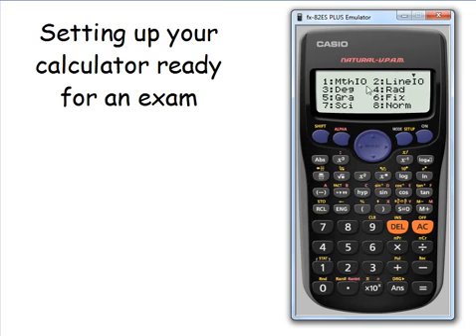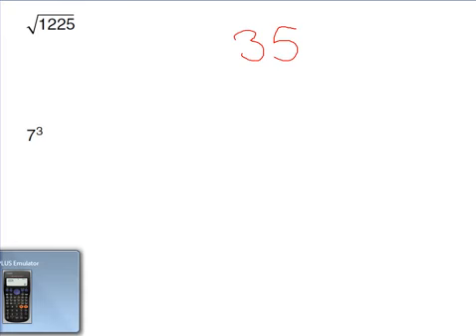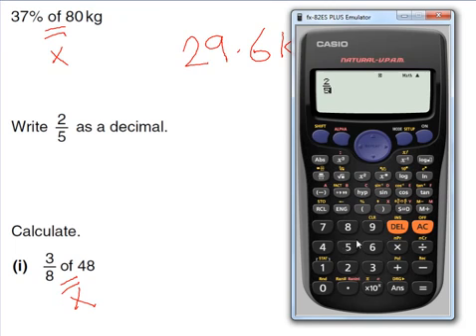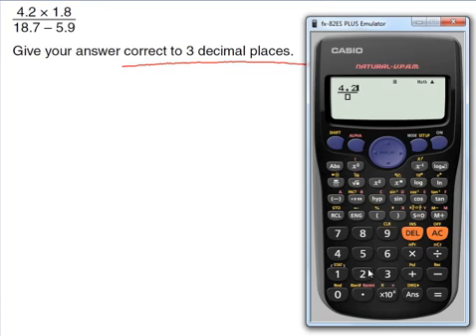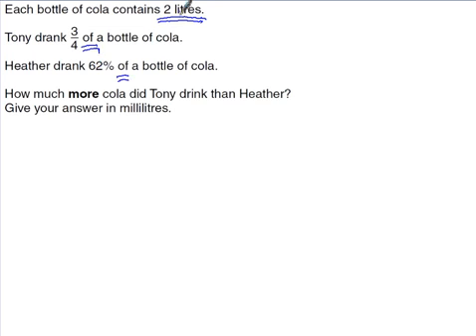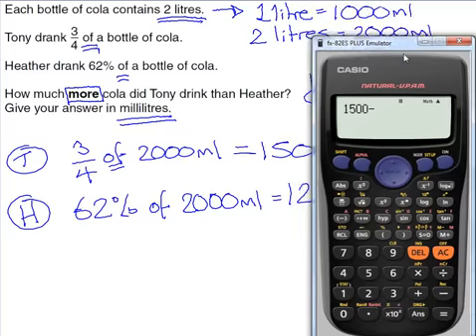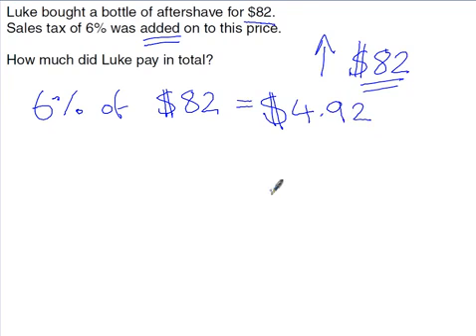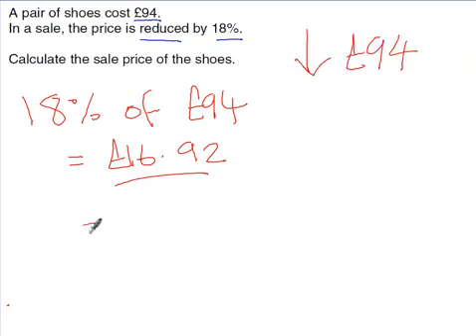Using a Scientific Calculator